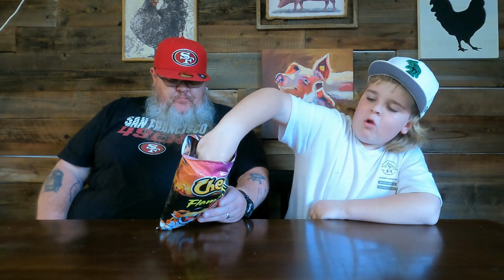Cheetos Flamin' Hot Tangy Chili Fusion || Taste Test Tuesday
The new Cheetos Crunchy Flamin’ Hot Tangy Chili Fusion brings together chili peppers, garlic, ginger, and citrus. While the spice does not fade into the background, it isn’t the only flavor. The combination of acid with spices makes for a great balance.

Jon & Jess BigJon TV
420 West 4th Street # 964